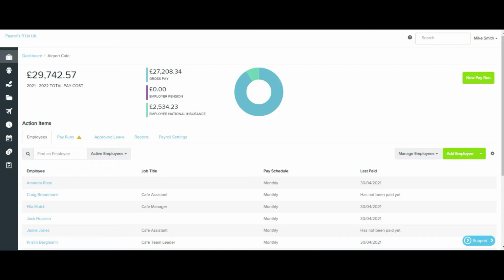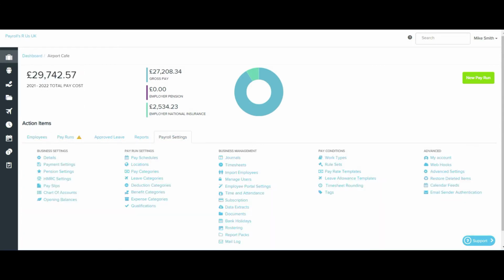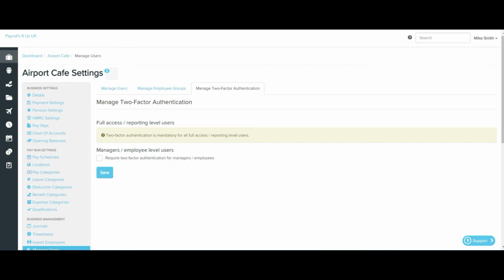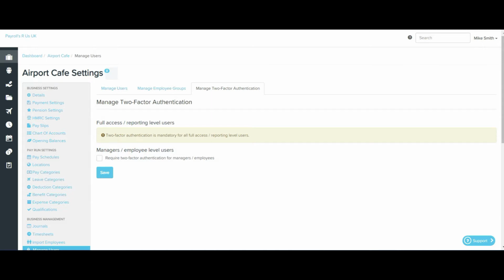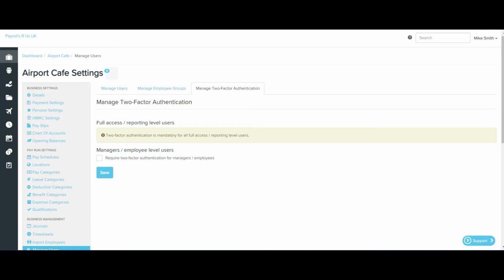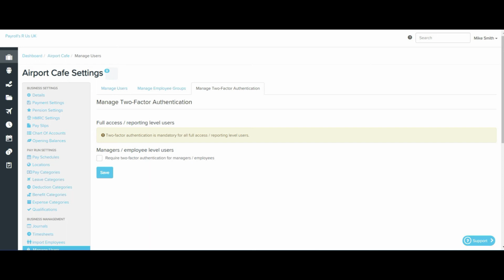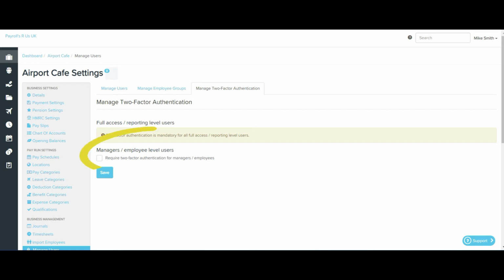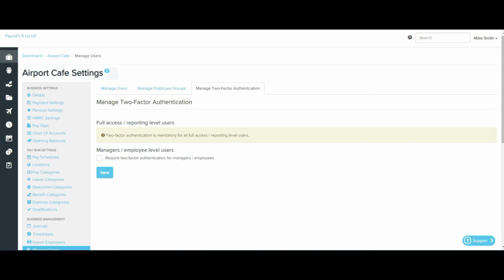Manage Users 2FA Support Video - KeyPay UK